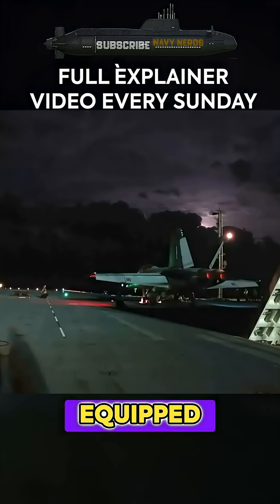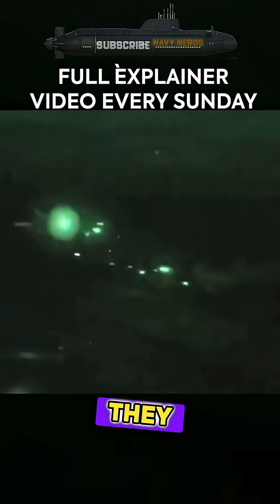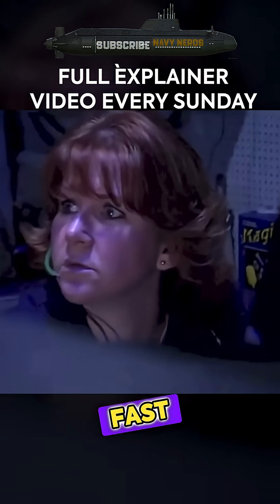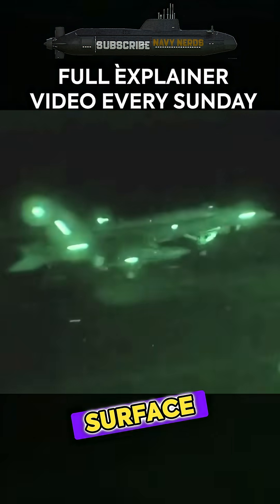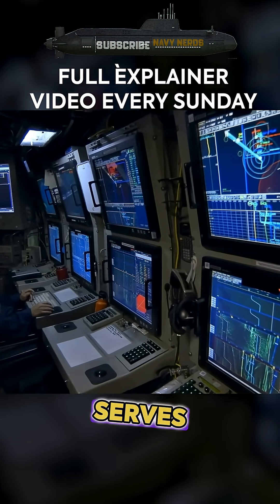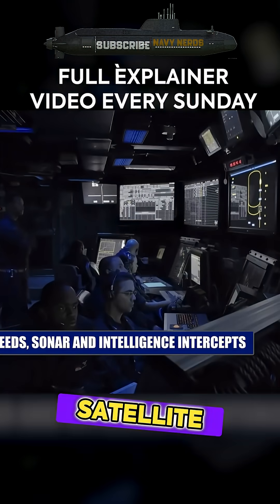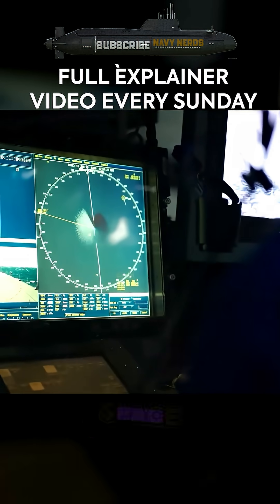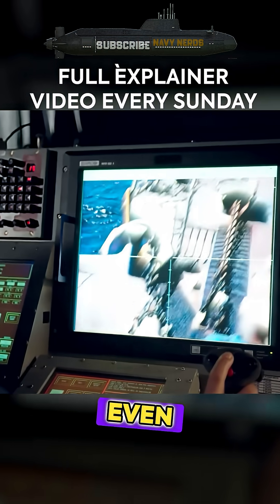US Navy Carriers The Sensor Revolution at Sea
Carriers can “see” in the dark without light. Learn how advanced sensors make them unstoppable in modern naval battles.